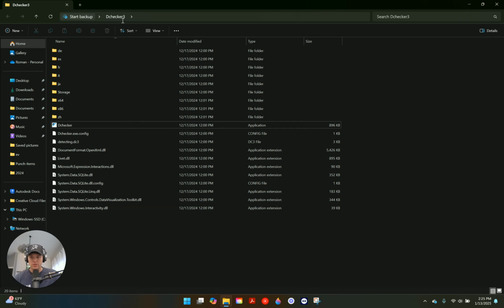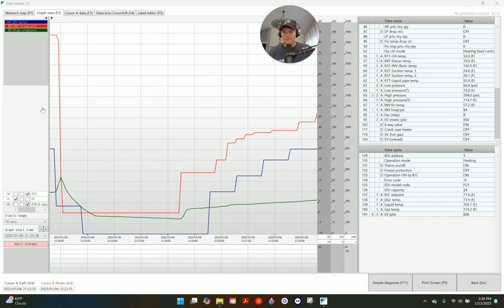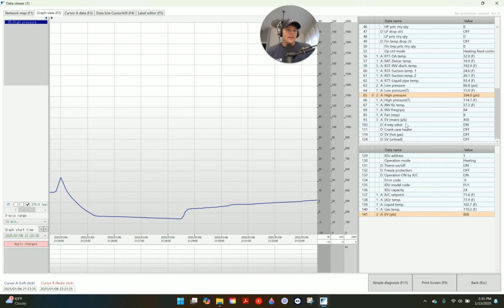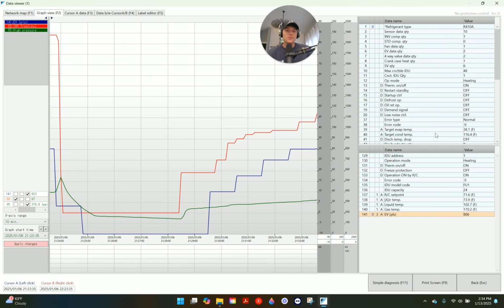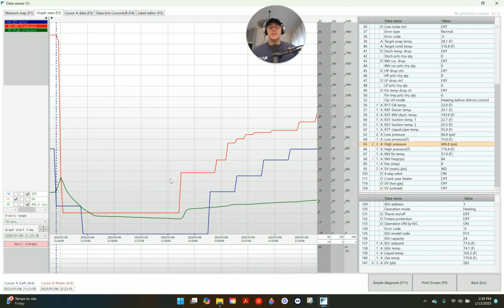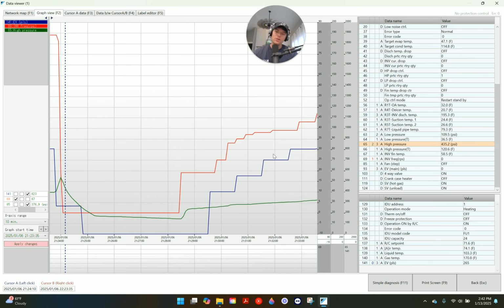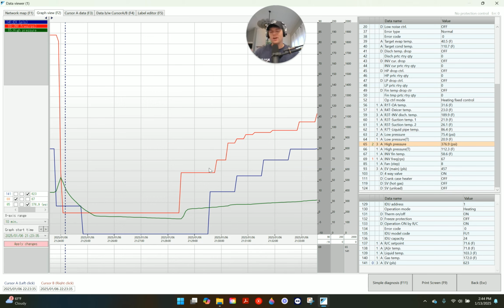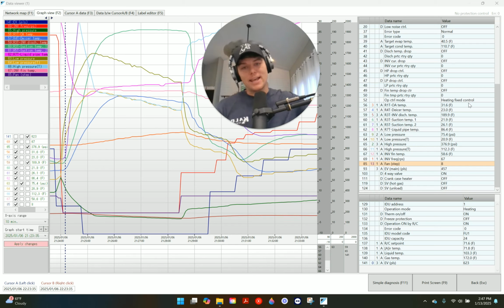Data Analysis - DChecker 101 - E3 High Pressure Trip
In this video, I delve into analyzing D-Checker data, focusing on the evaluation of systems and the various options available. I demonstrate how D-Checker records data, allowing for in-depth analysis and troubleshooting. Viewers will learn how to interpret data points, adjust ranges for better visualization, and identify potential issues such as high-pressure situations. No specific action is requested from viewers, but the video aims to provide a comprehensive understanding of D-Checker functionality.